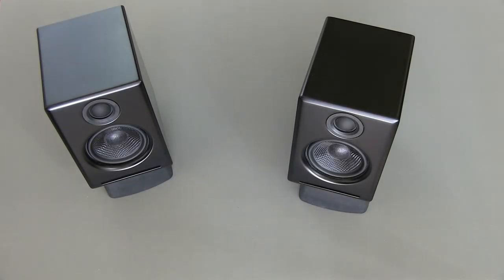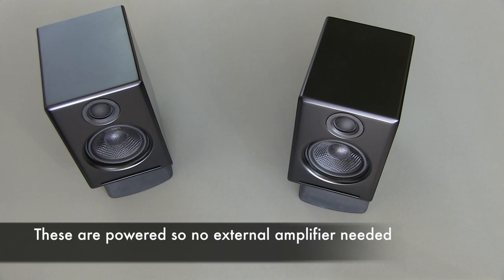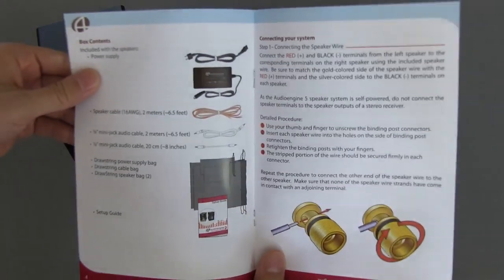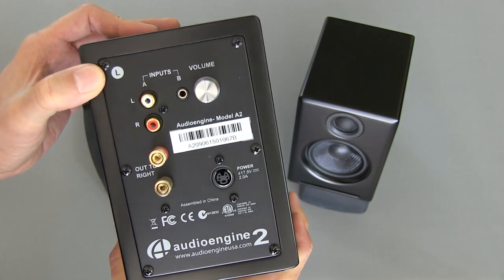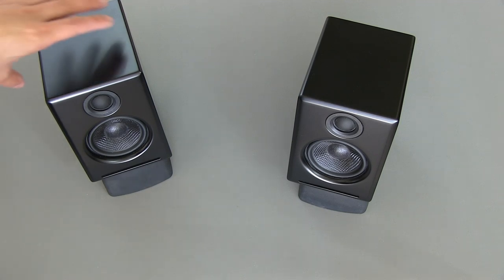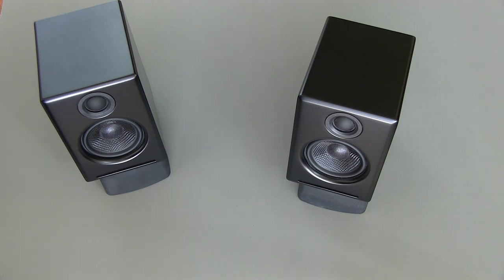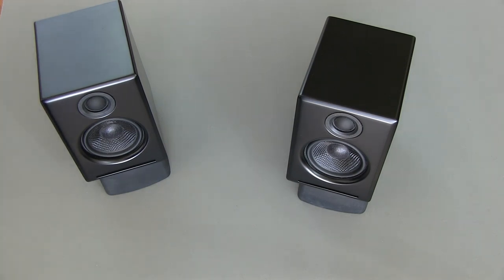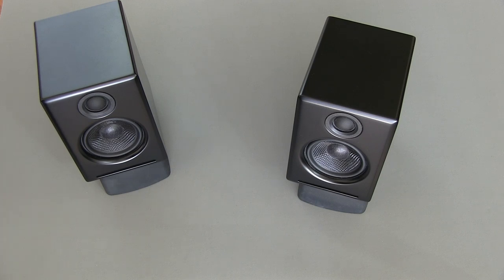Audioengine A2 Powered Computer Speakers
Audioengine A2 Powered Computer Book Shelf Speakers review. Pricing & availability

These are great sounding speaker for the size, especially when paired with a subwoofer.

One negative though  - the only way to turn these off is with the power/volume knob, they do have an auto sleep feature however some power is still drawn when in sleep mode.

If you read this description, be sure to let me know in a comment! Sign up for Square to accept credit cards on your iPhone or Android!